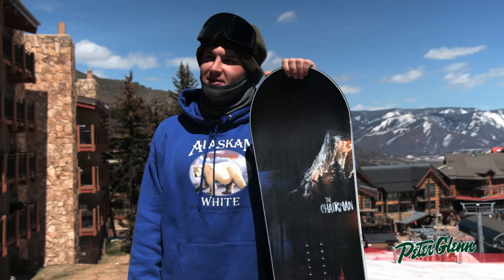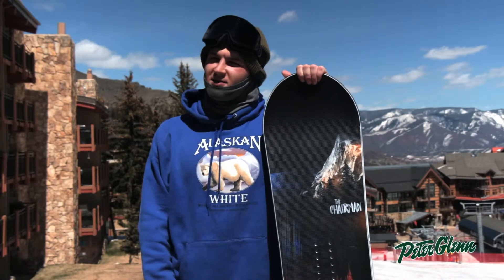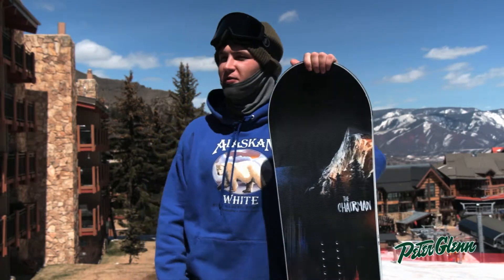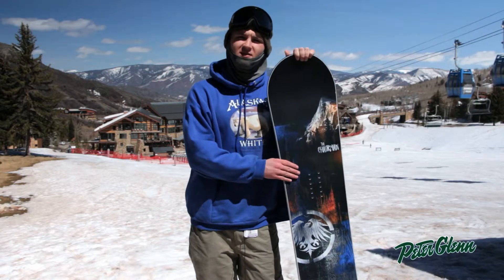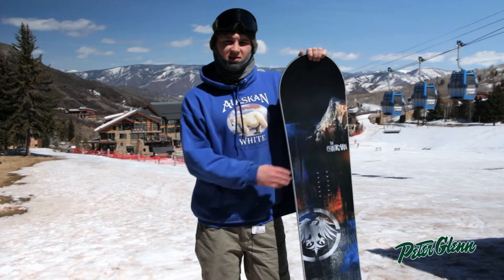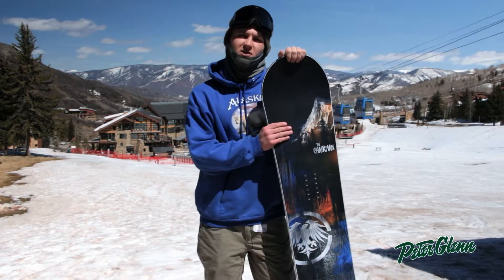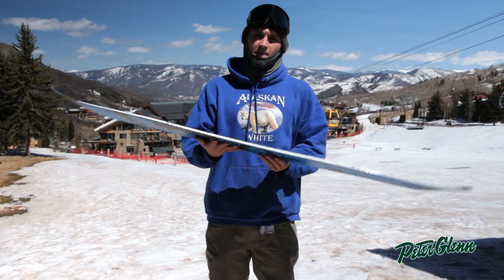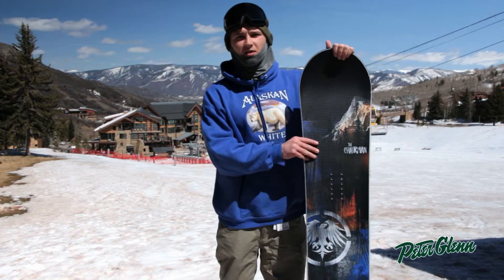2015 Never Summer Chairman Snowboard Review by Peter Glenn